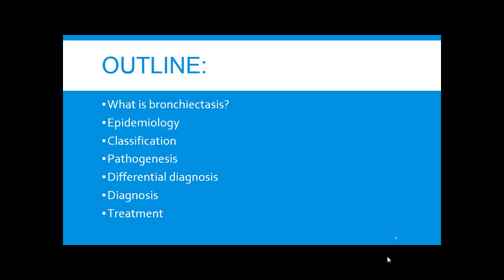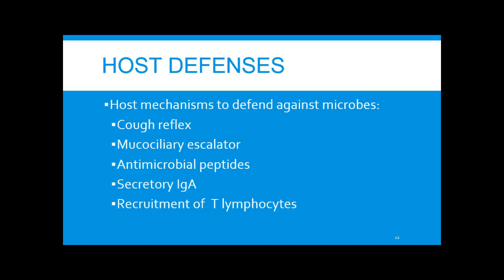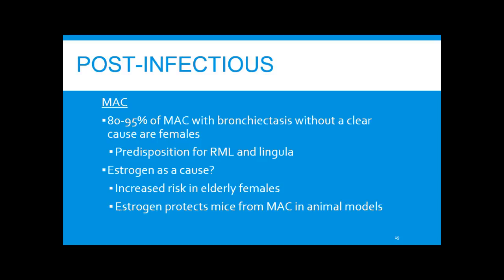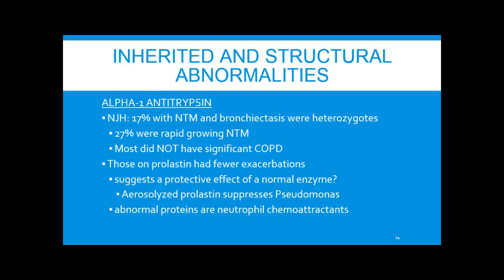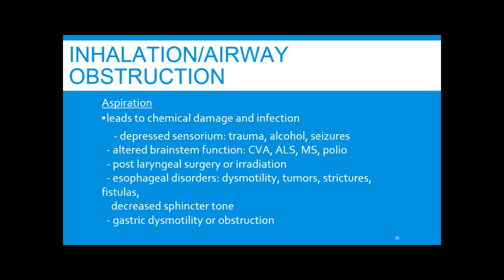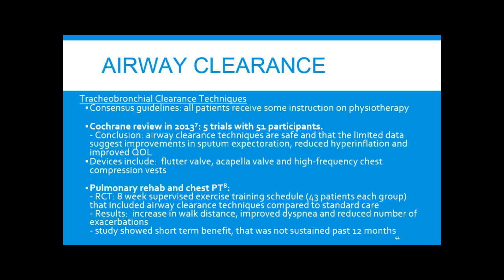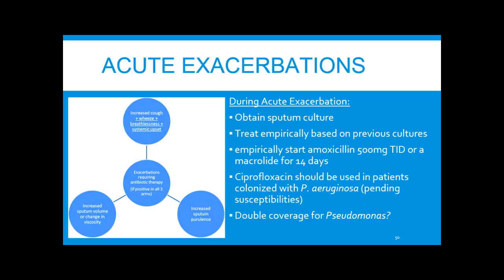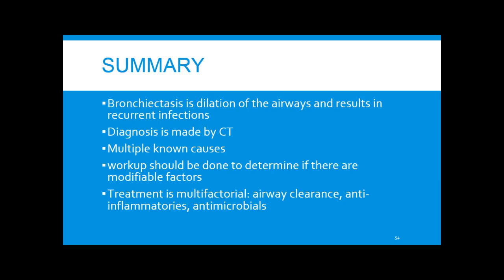Bronchiectasis Approach and management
Dr. Nichole Miller

Please refer to Dr. Zachary Morris's Lecture regarding work up of Bronchiectasis to supplement the content of this topic.